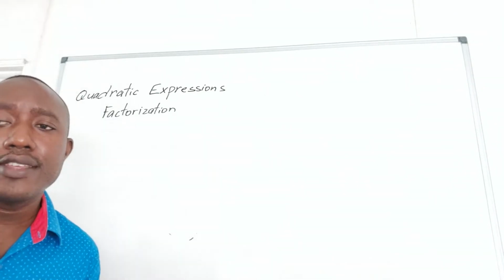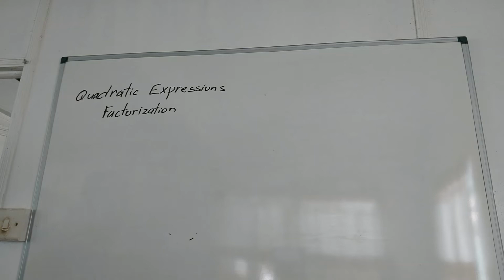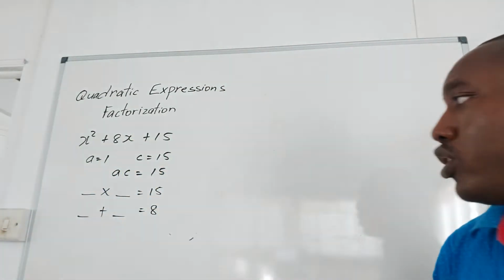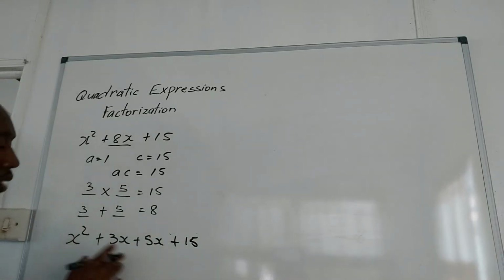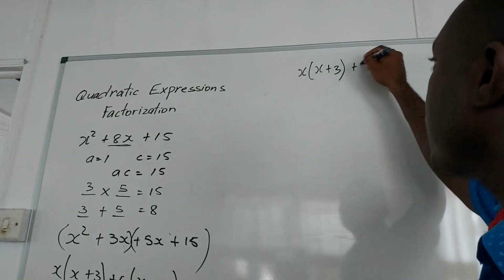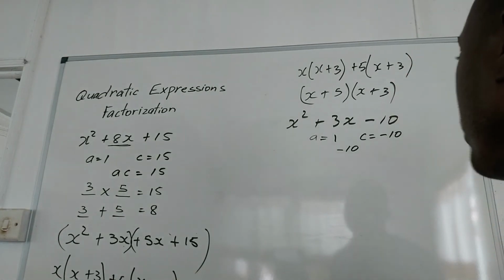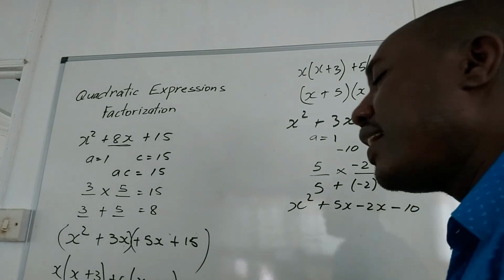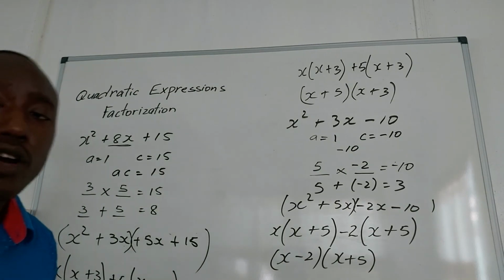Lesson 4 Factorization